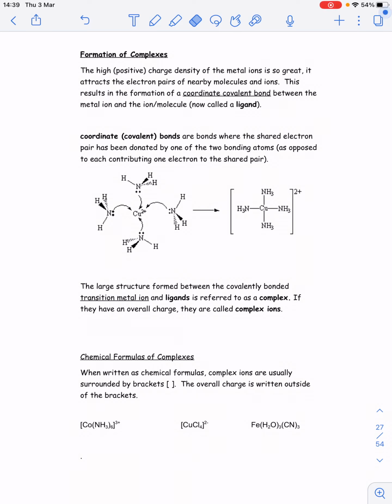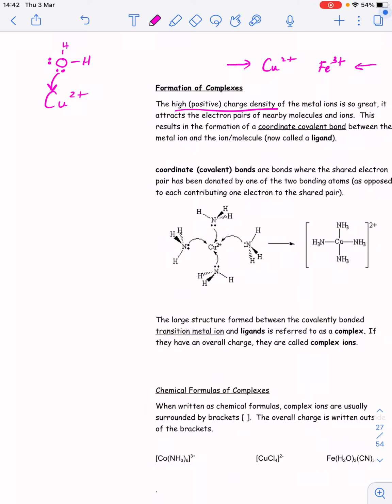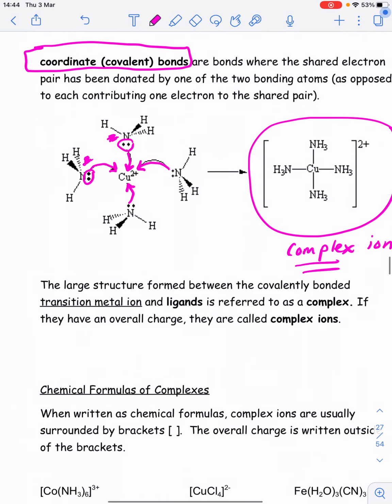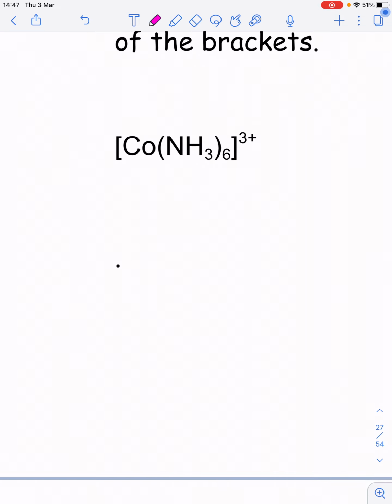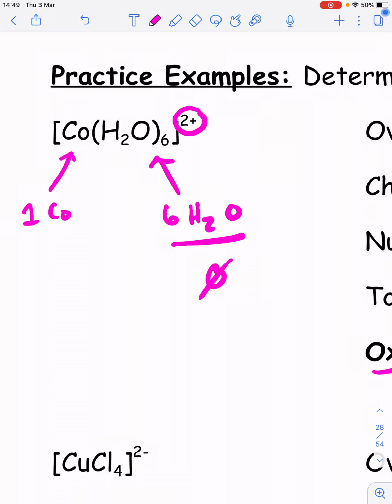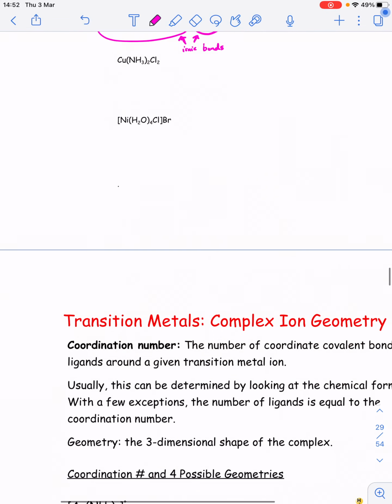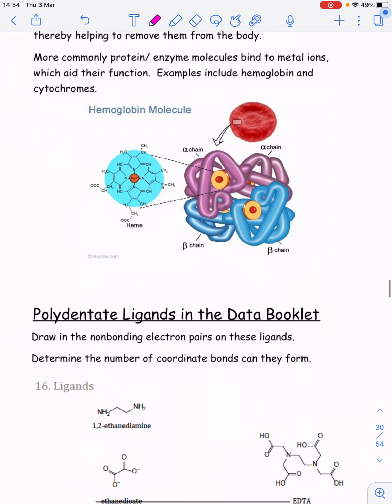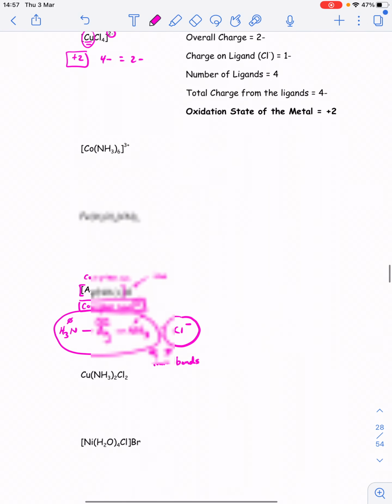Transition Metal Complexes